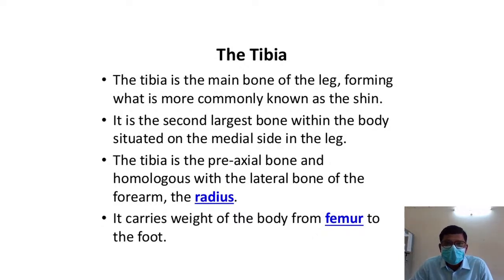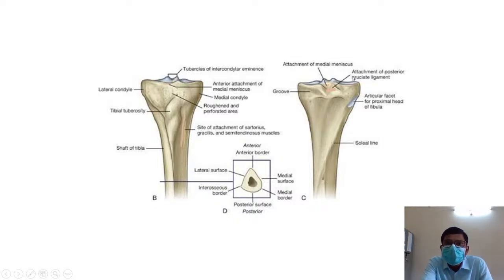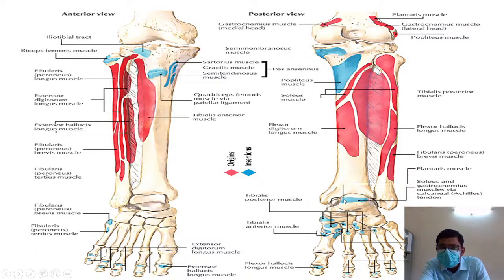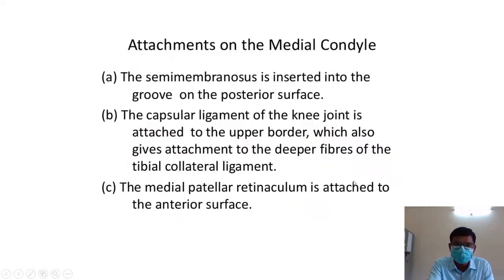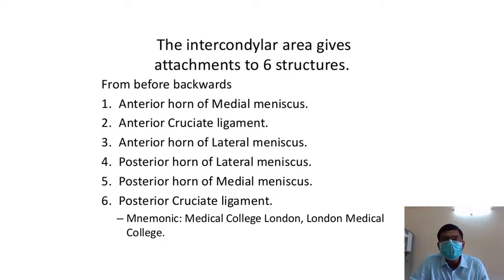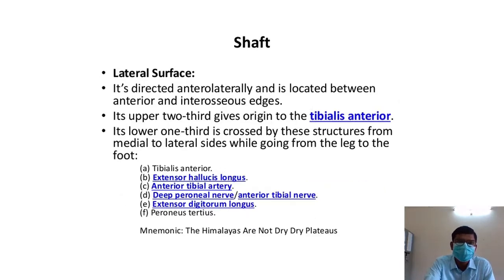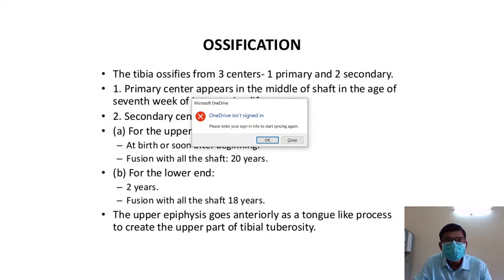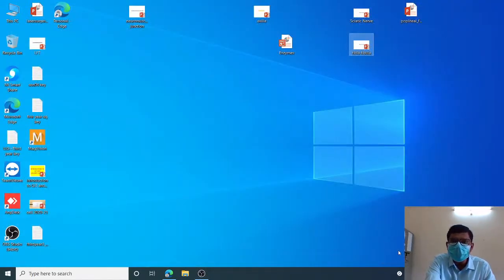First year Live Stream